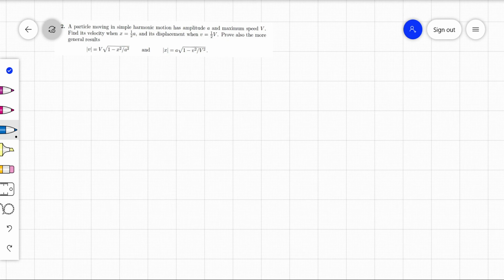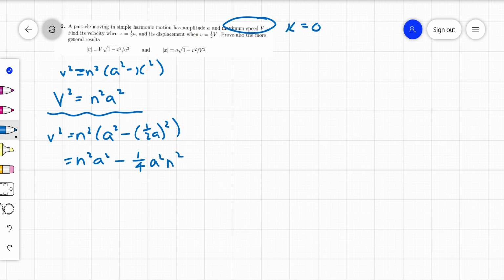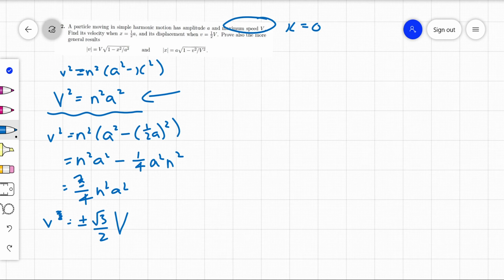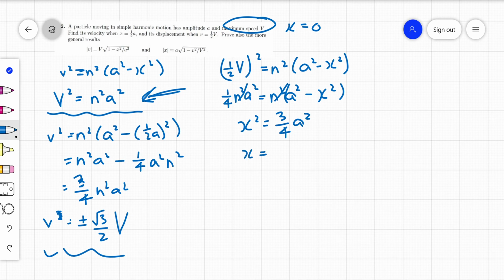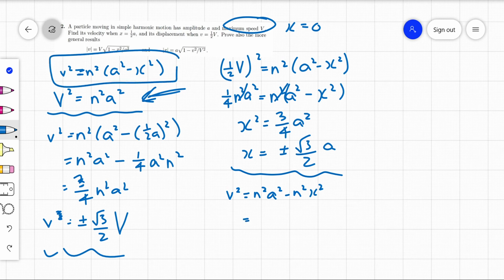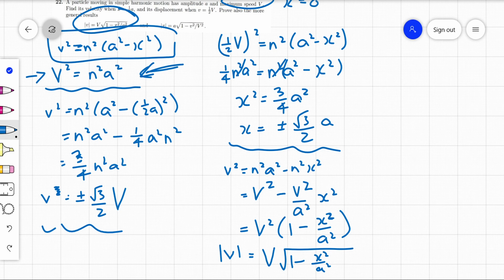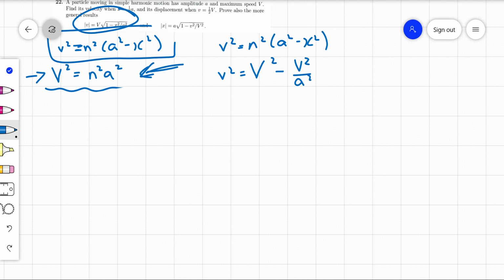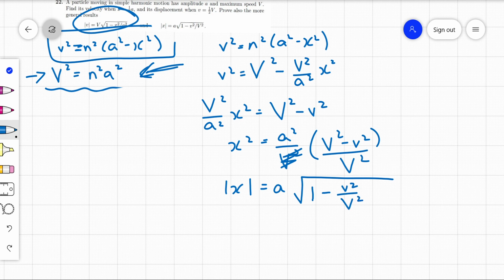Ex 6C Q22